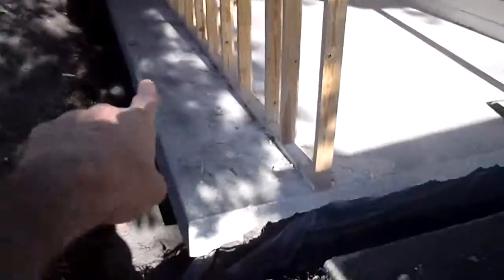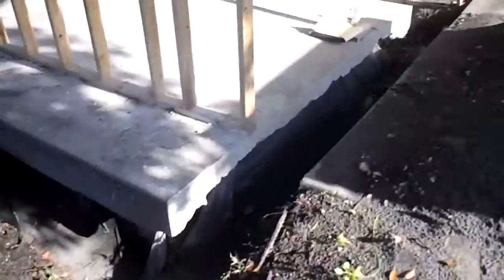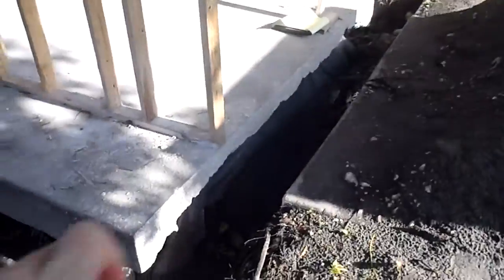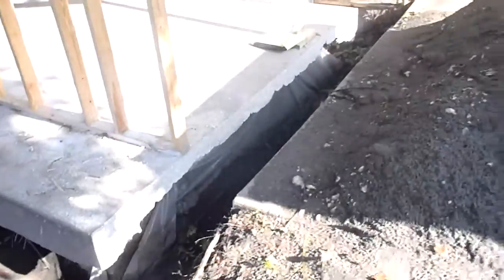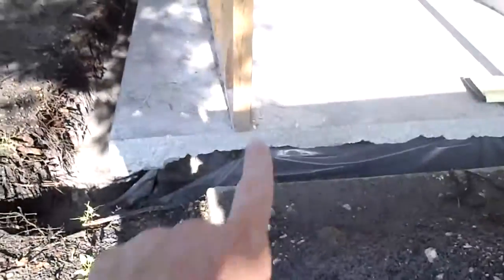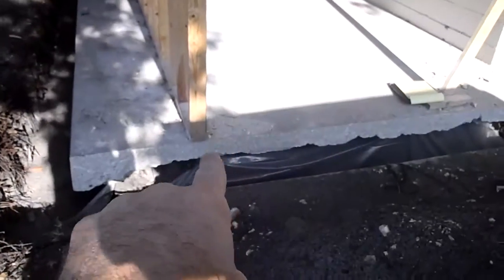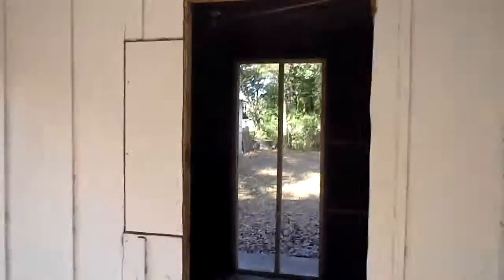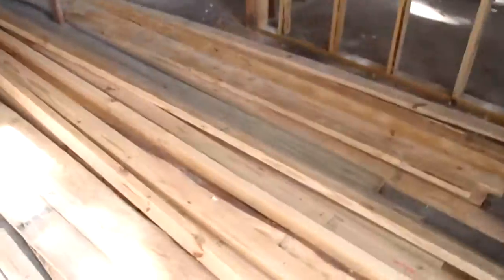4345 Harlow Rehab Update 4/21/2012